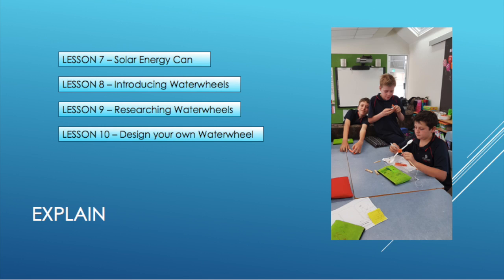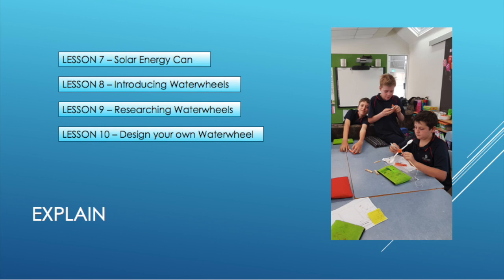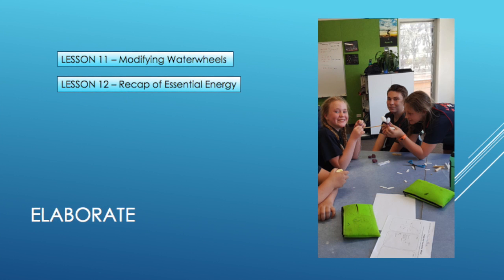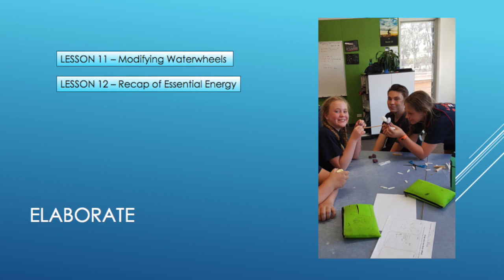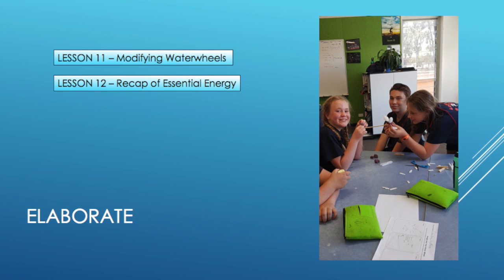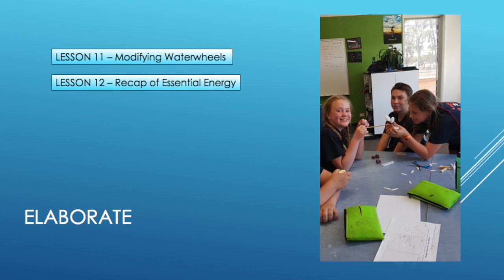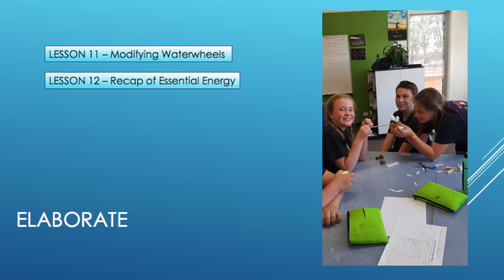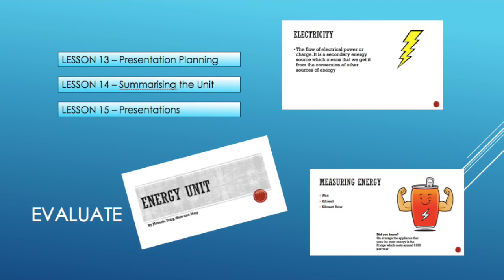MSTIE video - Lloyd Needs and Bailey Brear